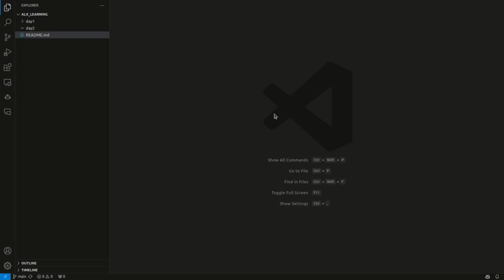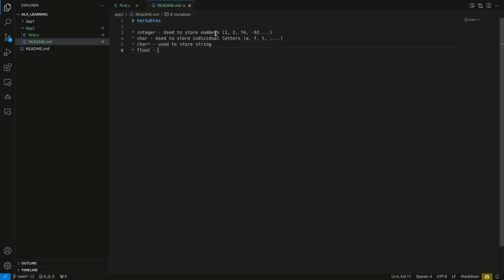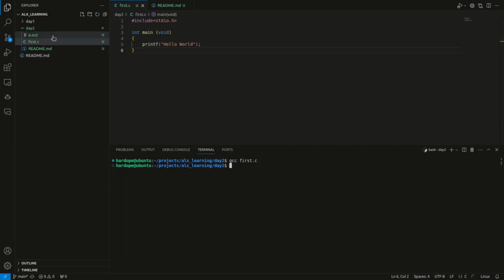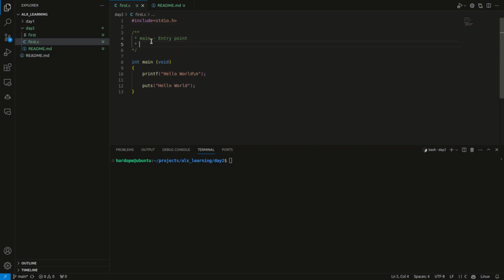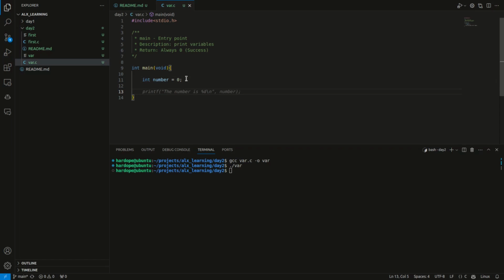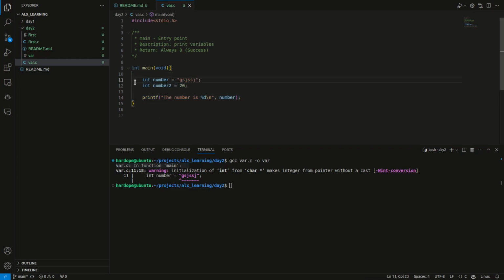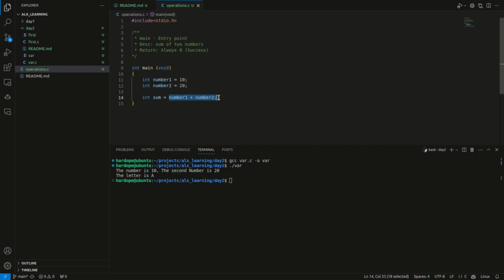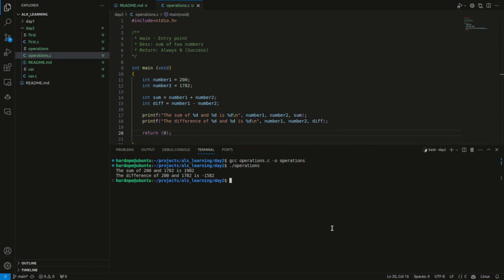Intro To C Programming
Introduction to C language, Variables, arithmetic operators, Built in functions...